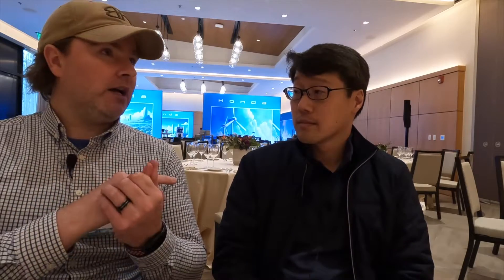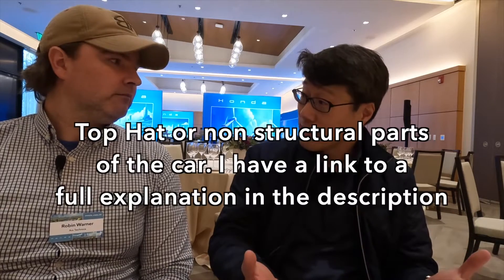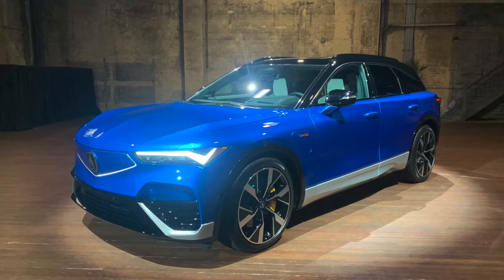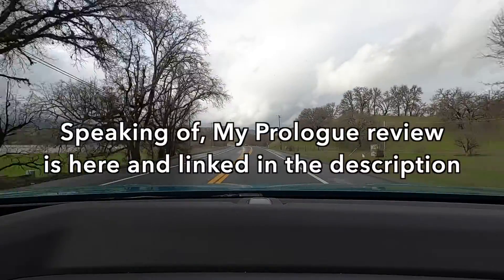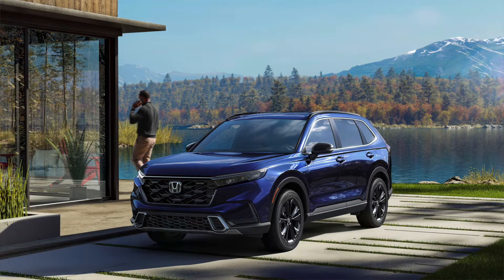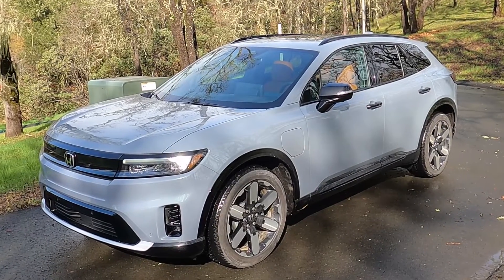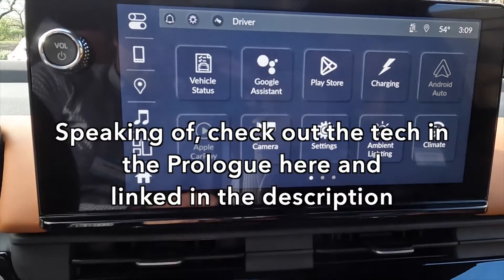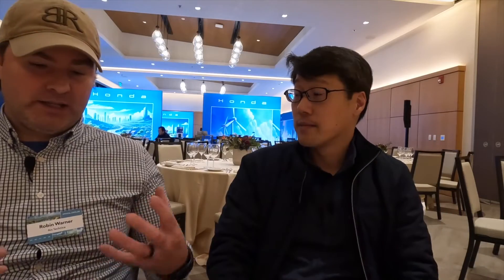The Engineering behind the New 2024 Honda Prologue. How is it Uniquely Honda?